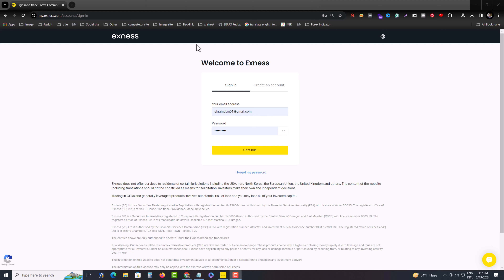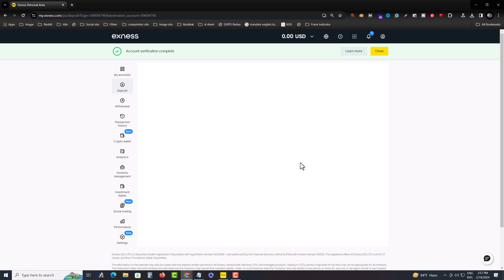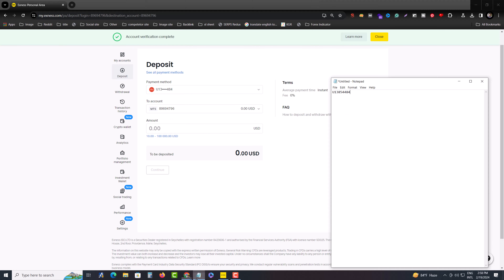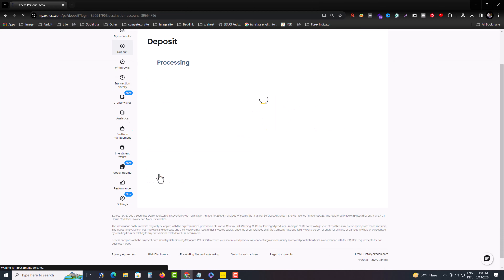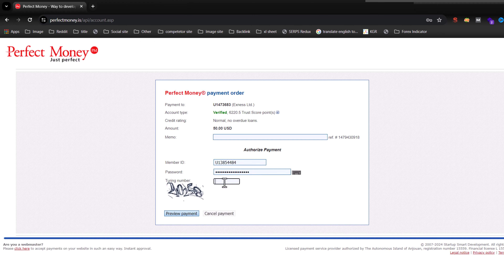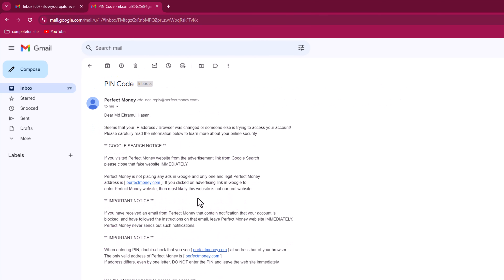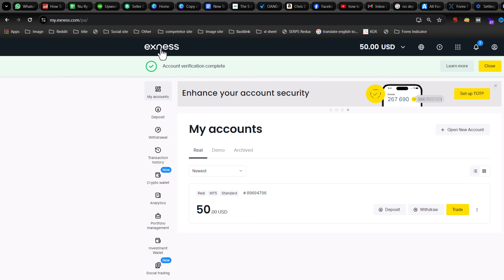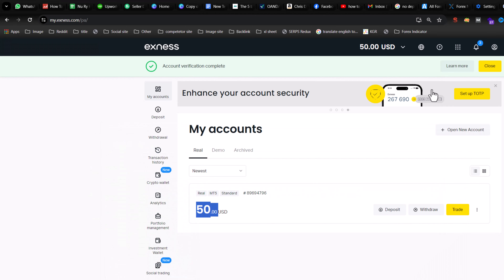How to deposit Funds in exness (Live Deposit)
Exness is a leading online forex and CFD broker that offers a wide range of trading instruments and competitive trading conditions. Managing your funds on Exness, including deposits and withdrawals, is an important part of effectively using your Exness account.